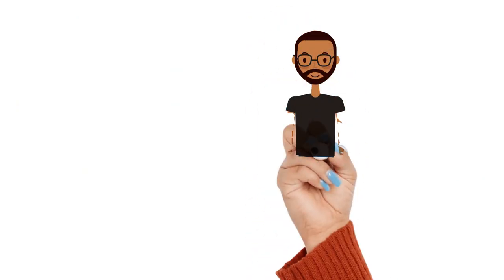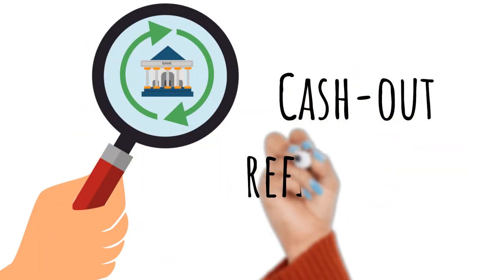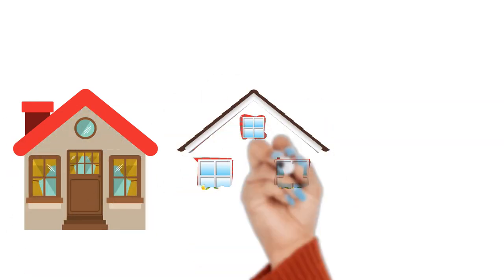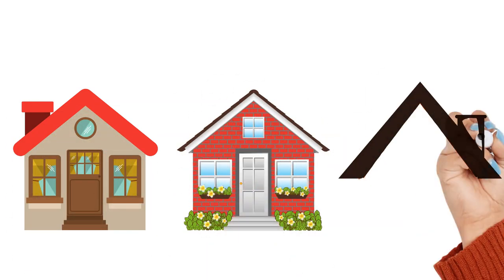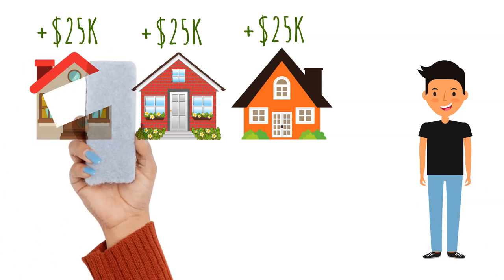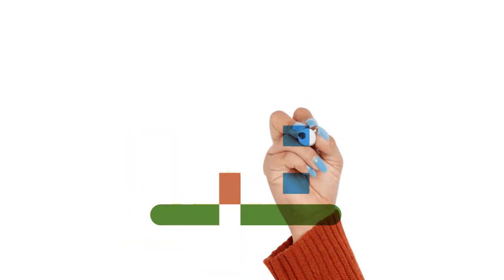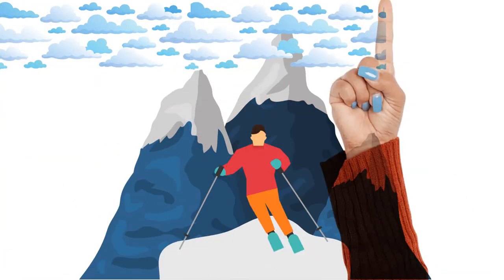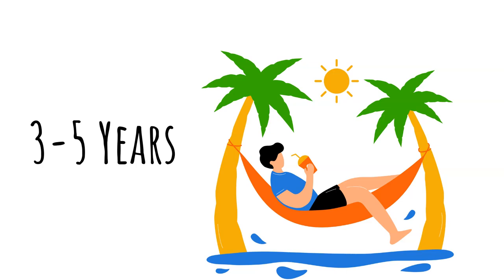Cash Out Refinancing Explained - Real Estate Investment Strategies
In this explainer video, we explain how cash out refinancing works and how it's a powerful real estate investment strategy.

Ready to fuel your real estate deals and leverage up?